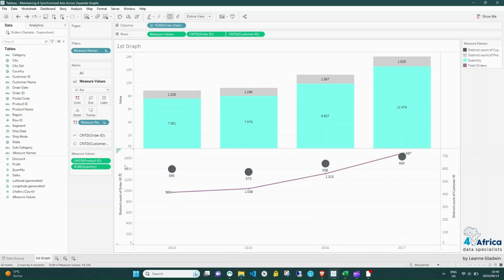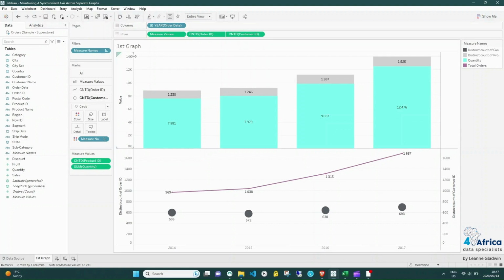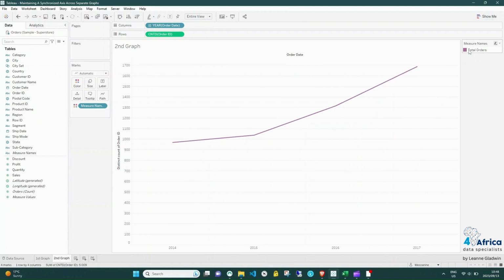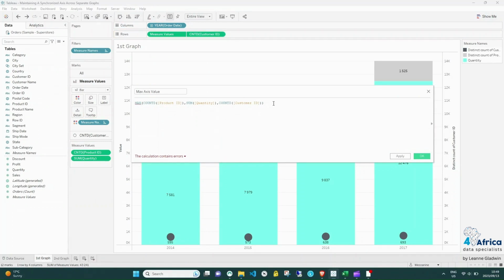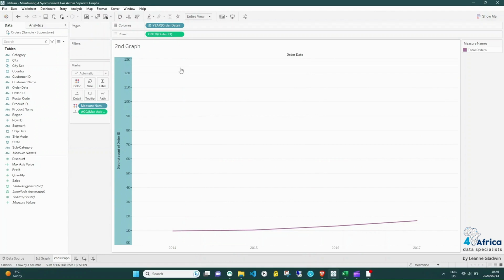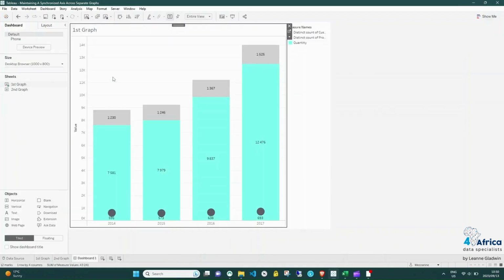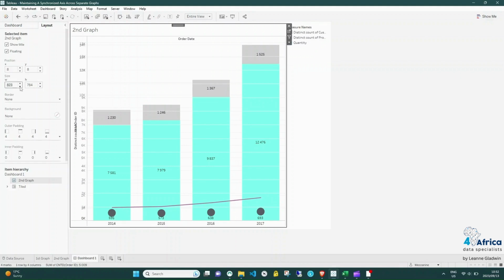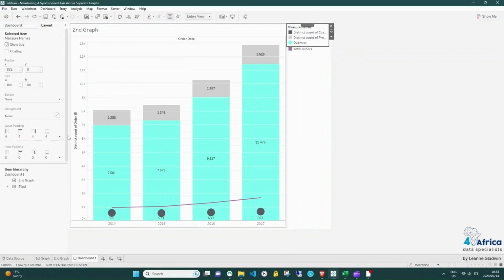Synchronizing Axes across Worksheets 4Africa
Ever wanted to combine different graphs together, but even a Measure Values field combined with another into a dual axis is still not good enough?

Here we find out exactly how you can do this.